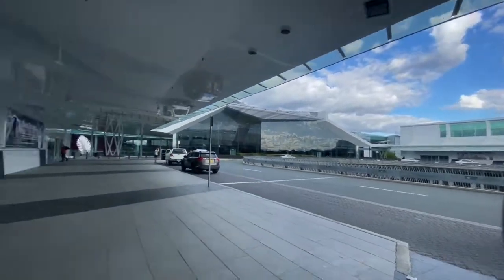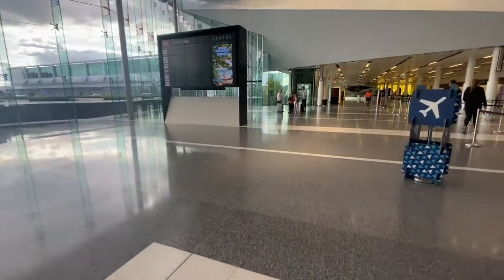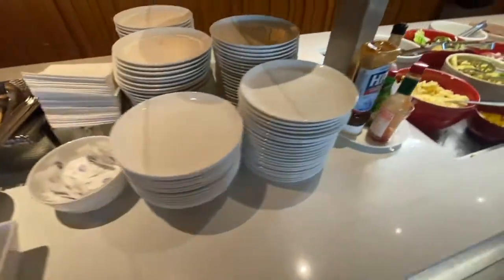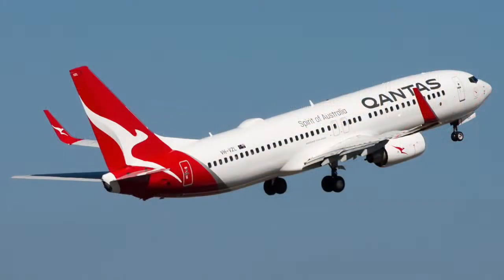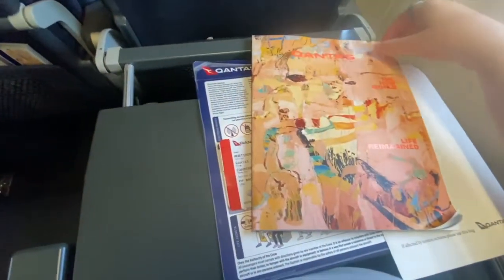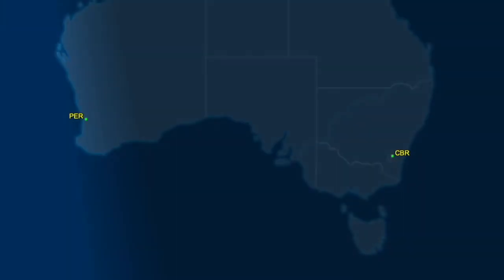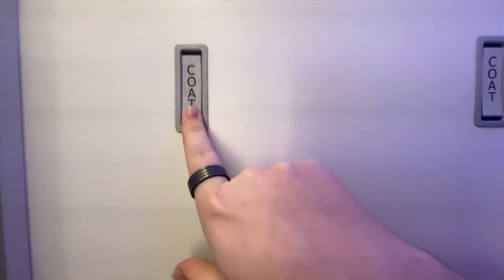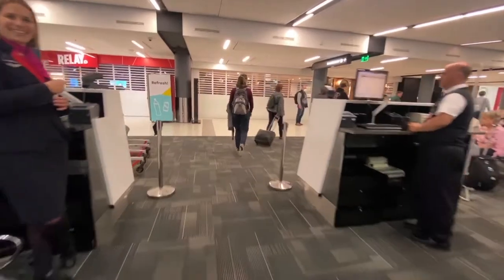TRANSCONTINENTAL QANTAS FLIGHT | Qantas Airways | CBR-PER | QF857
Qantas is the National Carrier of Australia, The airline was founded at Winton, QLD in 1920 making it the 3rd oldest airline still in operation. It has the largest fleet in Australian Aviation with an interesting history including B747s, B707s and Lockheed Constellations. They now operate a fleet of A380s (12), B787-9s (11), A330-300s (10), A330-200s (18), B737-800s (75).

Filmed on 4 Nov 2022,
Qantas Airways QF857
Canberra (CBR) — Perth (PER)
Flight time: 4h 13m
VH-VZL, B737-800, 11 Years Old
Seat: 24F